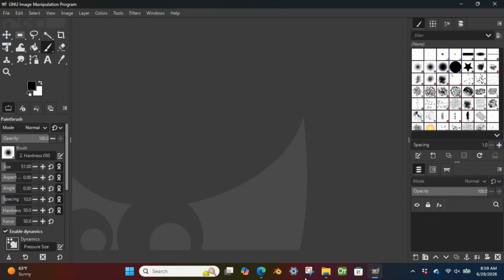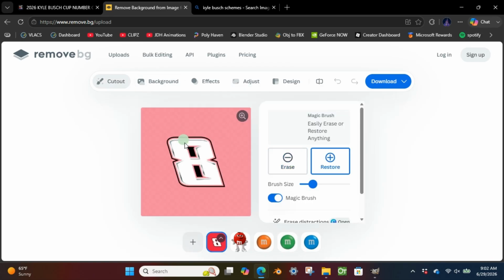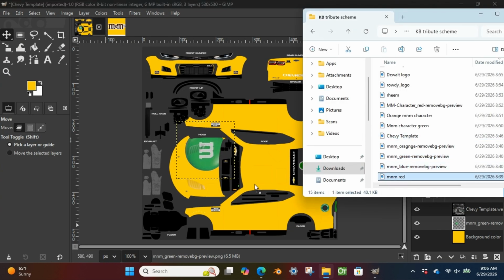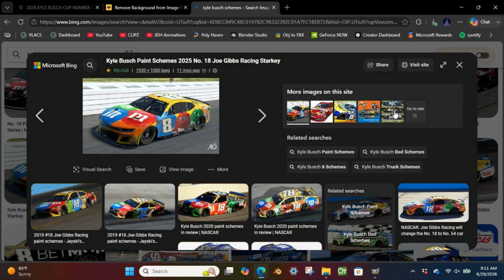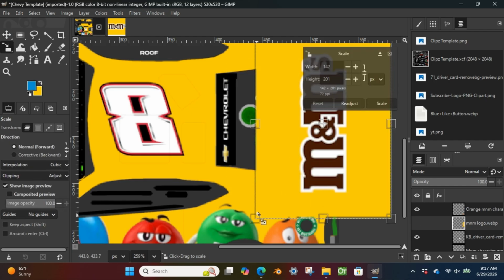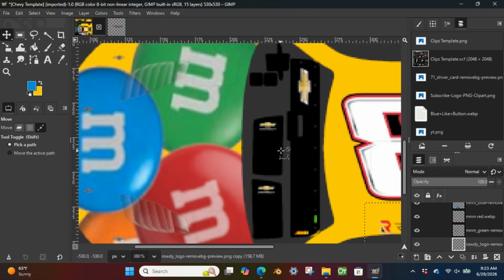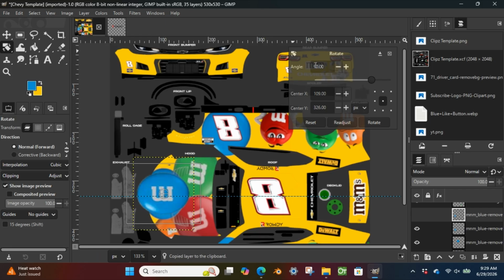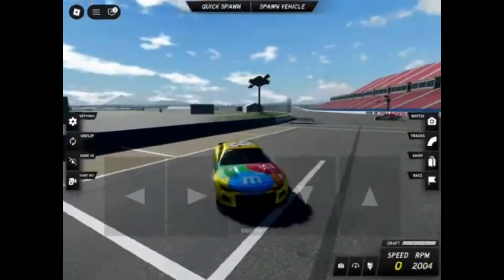How to Make Custom NASCAR Schemes for Roblox! (NEW!!! 2026)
In this tutorial, I show you how to make custom NASCAR schemes for Roblox using Gimp (free software). You can use any software you want, though!